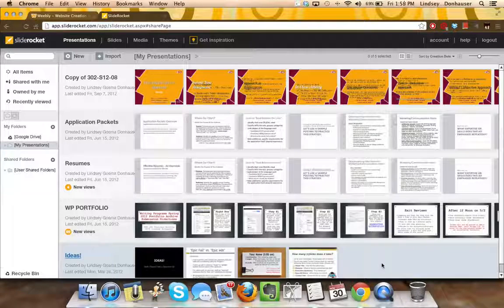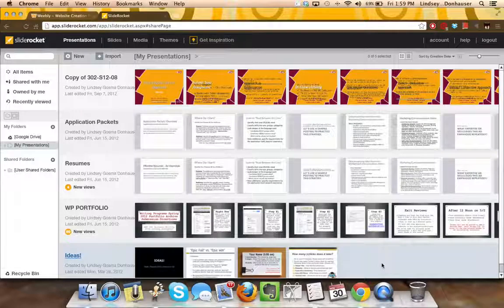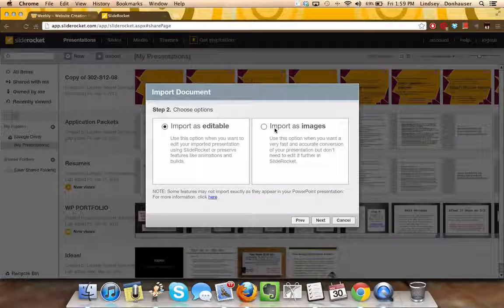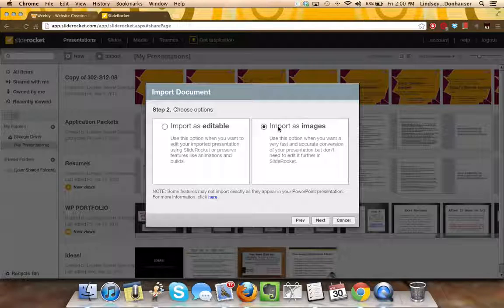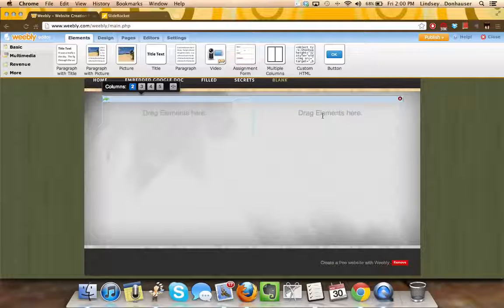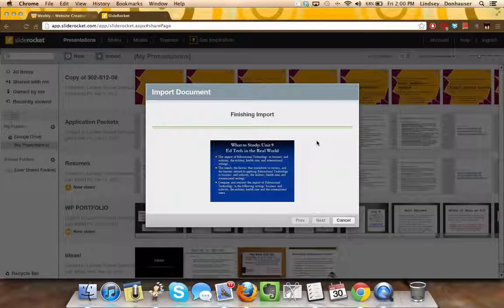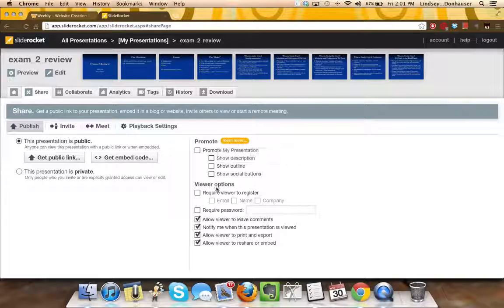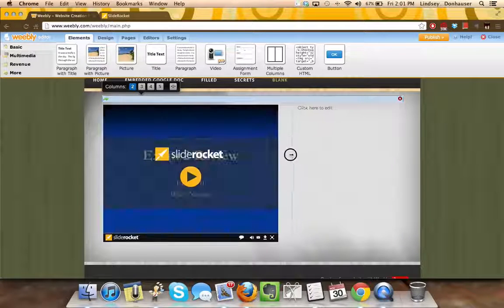PowerPoint Tips: Converting PowerPoint to SlideRocket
Converting PowerPoint to SlideRocket

Skyrocket your conversions with the easiest landing page builder ever. 150 squeeze page templates and 50 pop up templates. Plus much more

Creating powerful videos and slide presentations using Microsoft's PowerPoint has never been easier. The tips, tutorials and templates are free. The additional graphic and illustration assets are inexpensive. You can now communicate your ideas better than ever. Learn just one PPt tip a week and you will look like an expert compared to those around you. Add a method to collect leads (landing pages) with clickable images,hyperlinks, animations and you are unstoppable.